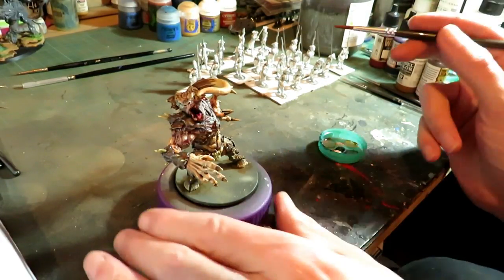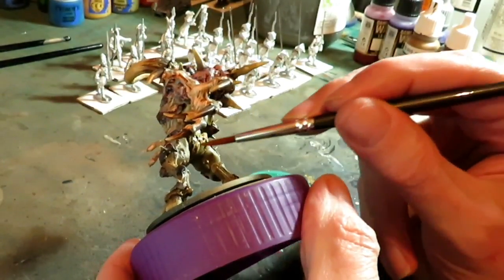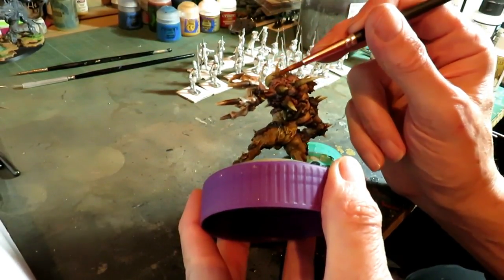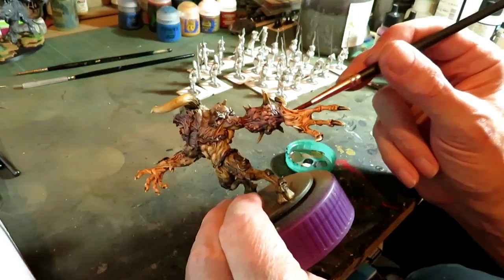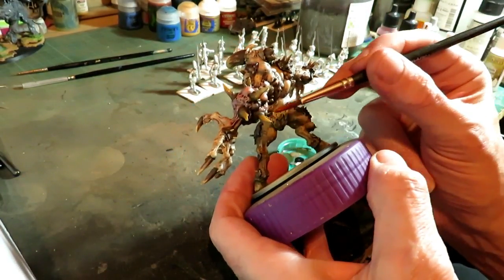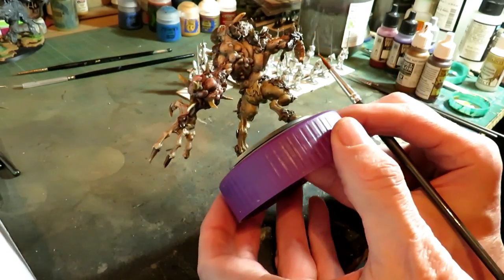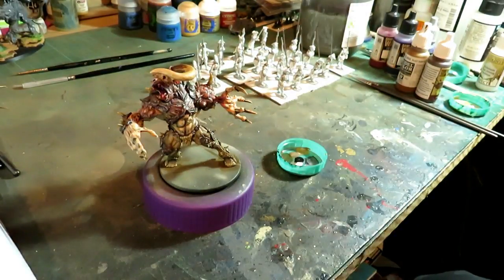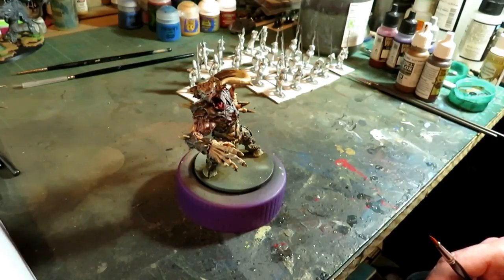Zombicide Black Plague Abominotaur washing loin cloth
just a short clip washing the loin cloth and the tusk growths